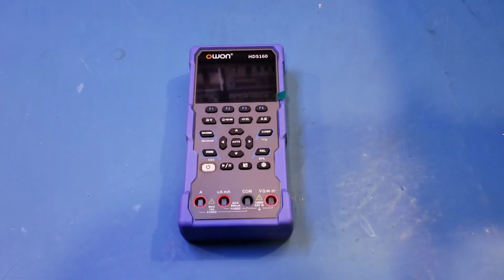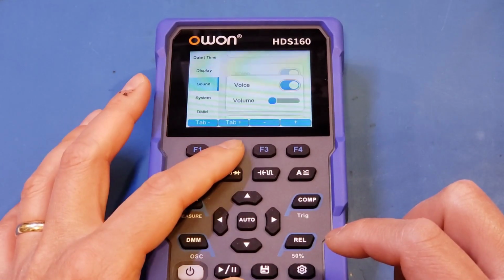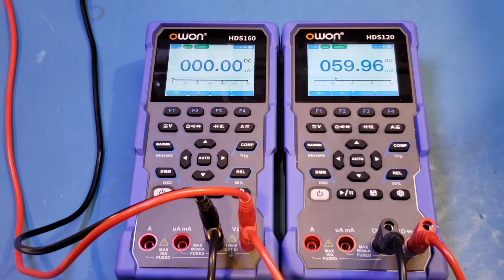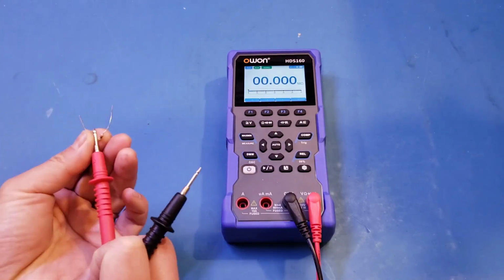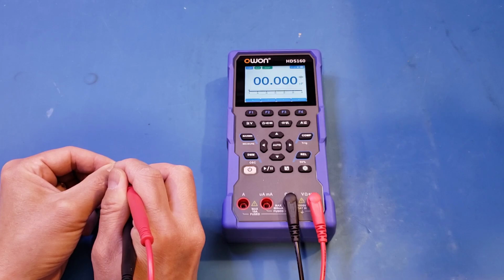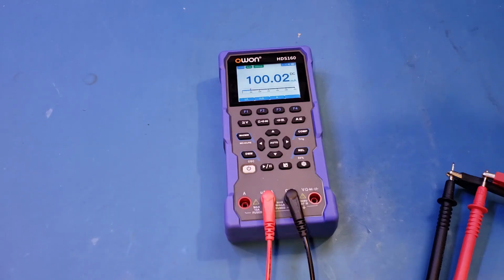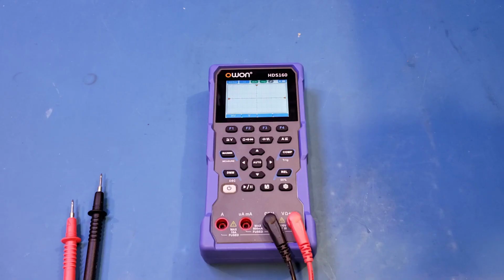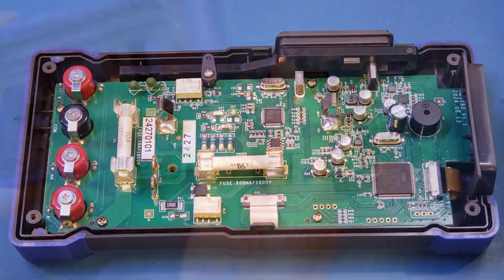OWON HDS160 DMM/Oscilloscope Review/Teardown, Compared to the HDS120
In this video, I reviewed an OWON HDS160 multimeter/Oscilloscope combo device based on viewers' requests. The main difference between the HDS160 and HDS120 is in the multimeter portion and the HDS160 offers a 60,000 counts DMM versus the 20,000 counts for the HDS120.

00:00 Overview
03:40 Features walk through, compared to HDS120
06:46 DC voltage measurements
10:47 AC voltage measurements
12:40 Resistance measurements
15:34 Continuity mode, threshold adjustment,  Diode measurements
18:47 Capacitance measurements
22:40 Frequency, current measurements, other features
25:44 Oscilloscope mode
29:51 Power consumption
31:37 Teardown, conclusions